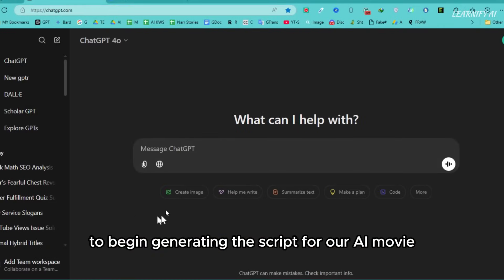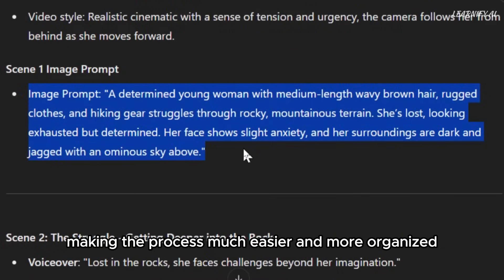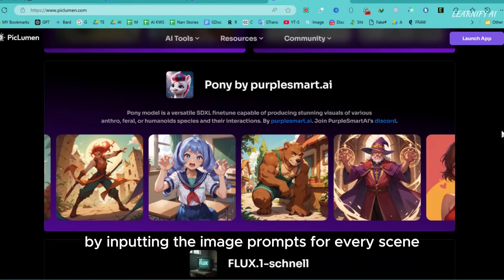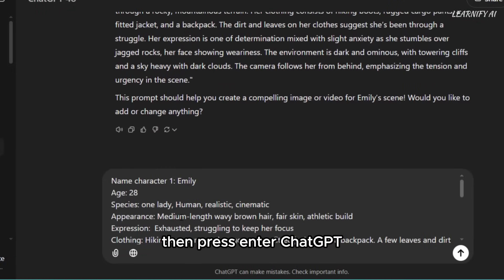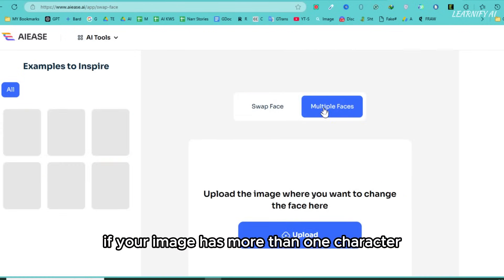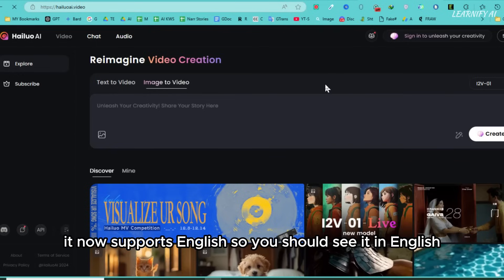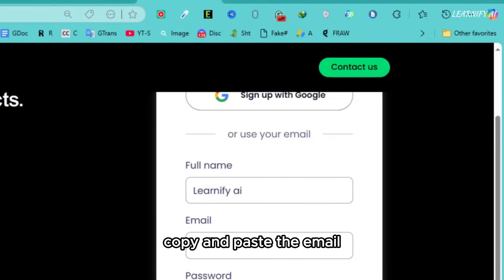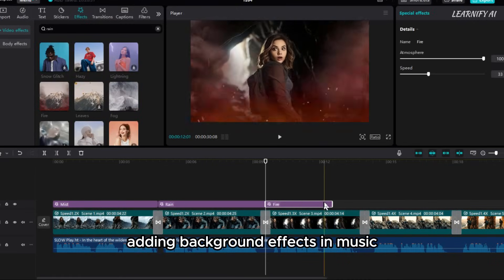CREATE AI MOVIES LIKE A PRO WITH CONSISTENT CHARACTERS 🔥🎬 | FREE AI Tools (2025 Edition)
Tired of inconsistent characters in your AI movies?  This video unlocks the secrets to flawless character continuity in your AI films, even if you're just starting out! CREATE AI MOVIES LIKE A PRO WITH CONSISTENT CHARACTERS 🔥🎬 | FREE AI Tools (2025 Edition)

Whether you're a filmmaker or an AI enthusiast, this tutorial equips you with the knowledge and free tools to bring your cinematic vision to life.

🎬 In this step-by-step tutorial, I'll show you how to bring your AI characters to life and ensure they stay true to their unique traits throughout the film! Whether you're a beginner or looking to level up your AI filmmaking game, this video is packed with tips, tricks, and FREE AI tools to make your movie magic happen! Don't miss this – Watch till the end to see how you can create your own AI movie masterpiece!

Welcome to Learnify AI, your go-to place for mastering AI-powered filmmaking. In today’s video, I'm taking you through an exciting process on how to create consistent characters with AI for your next big project. Whether it's a text to video AI or AI animation, we’ll dive deep into techniques for consistent AI characters, using tools like ChatGPT, Piclumen, and more. From scripting to scene creation, I’ll show you everything from how to animate videos with AI to generating consistent characters in your AI movie.

Here’s what you’ll learn in this video:

How to make consistent characters using AI video generators.
Step-by-step instructions for using AI tools like consistent character Leonardo AI and AI video generator free to create and maintain your characters across multiple scenes.
How to bring AI characters into life through cinematic storytelling, utilizing AI-generated images, face swapping, and creating flawless animations.
Practical tips on using AI video tools to generate high-quality animations and videos with consistent characters.
What tools and strategies are covered:

Using ChatGPT for script generation, where you’ll create a unique storyline and detailed character profiles.
Transforming character images into videos using Piclumen and AI Ease for face swaps.
Generating voiceovers with Play.ht and editing the final video with CapCut to add sound effects, transitions, and background music for that perfect cinematic feel.
Finalizing your project with background music and sound effects from Pixabay.
By the end of this video, you’ll know how to create consistent characters in your AI-generated movie and elevate your filmmaking skills using the latest AI technology.

AIMovie aifilmmaking AI, AIVideoGenerator, AIMovieMaker, HowToCreateAnAIFilm, FreeAIMovie, AIVideoEditing, and AIAnimation.